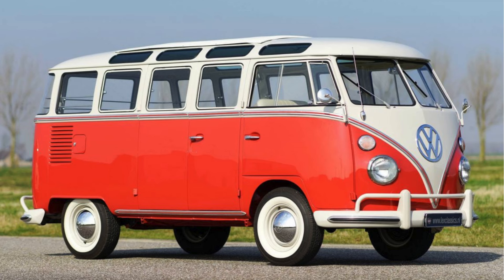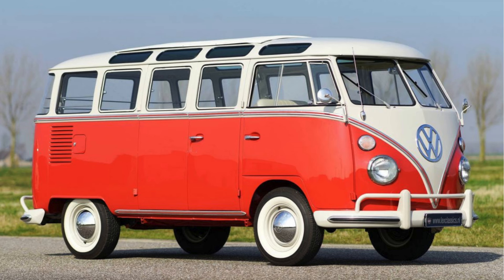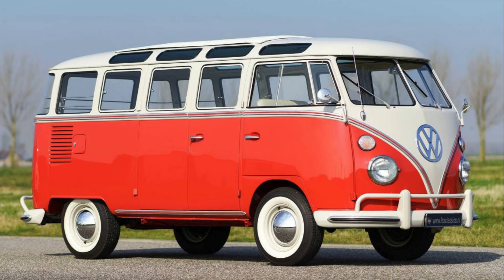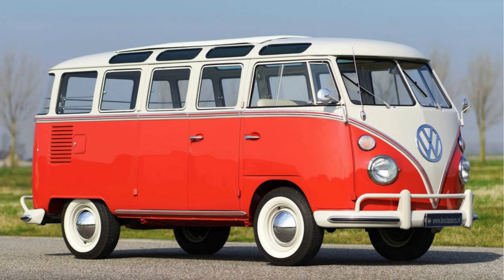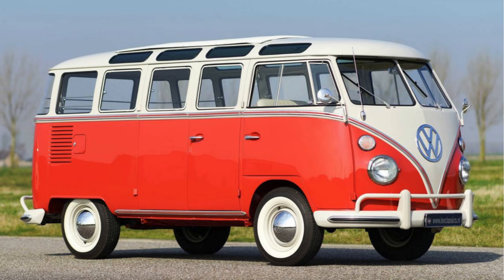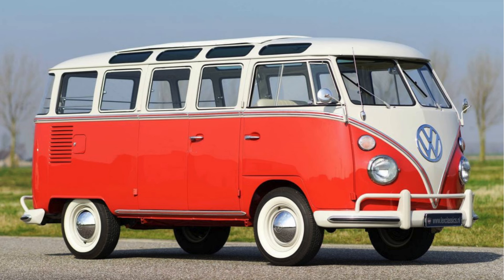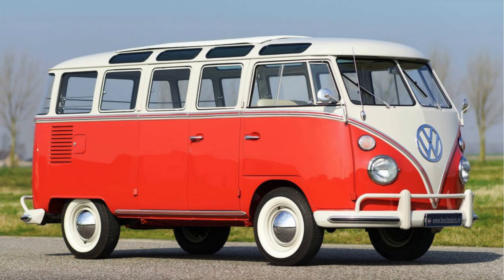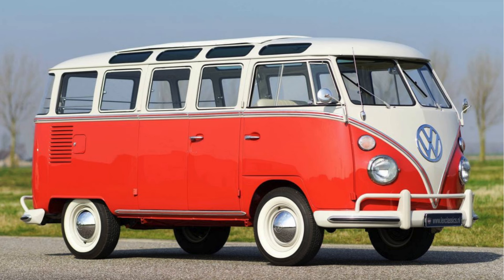AUTO STORIA Discover Volkswagen Transporter The King of Cool Story with Bill Jenkins and Lisa Ascari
AUTO STORIA PODCAST
Discover , Episode 8 :
Volkswagen Transporter , The King of Cool .
with Hosts Bill Jenkins and Lisa Ascari
Relax and enjoy , this deep dive is easy learning.
AUTO STORIA  : Talk , Facts and Story about Cars , Drivers and Racing .